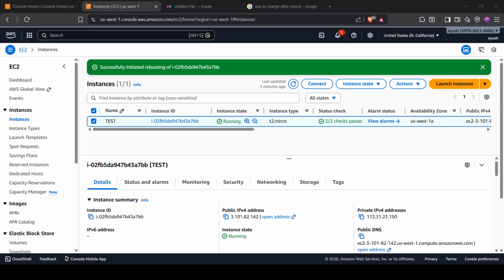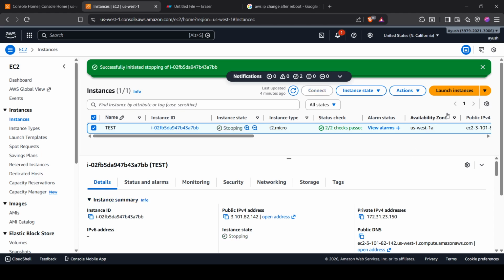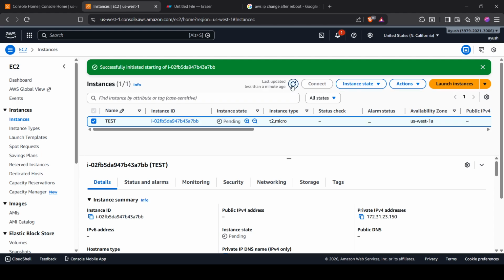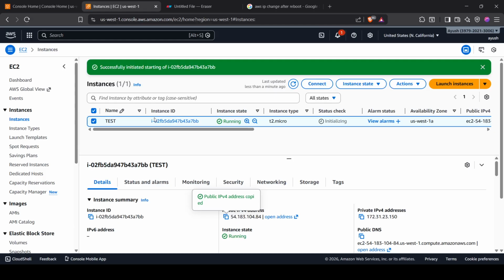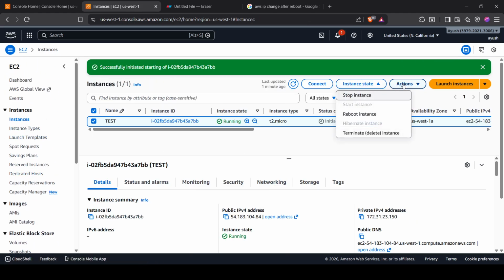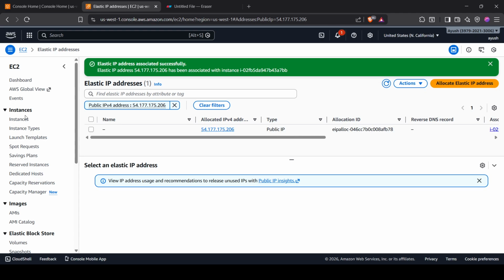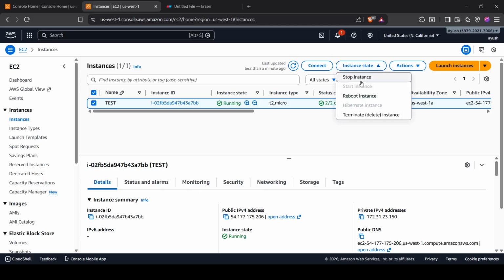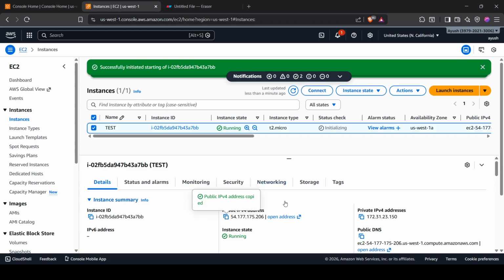How to Configure Elastic IP in AWS 🚀 Assign EIP to EC2 Instance Step-by-Step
In this complete step-by-step tutorial, you'll learn **how to configure an Elastic IP (EIP) in AWS and assign it to an EC2 instance**. Elastic IP addresses are an important part of AWS networking that allow you to maintain a fixed public IPv4 address for your cloud resources, even when your EC2 instance is stopped, restarted, or replaced.

Whether you're a beginner learning AWS, a cloud computing student, a developer hosting applications, a DevOps engineer, or preparing for AWS certifications, this guide will help you understand how to allocate, associate, and manage Elastic IP addresses in Amazon Web Services.

In this video, we'll start by explaining **what an Elastic IP address is** and why you may need one for an EC2 instance. You'll learn the difference between a dynamic public IP address and an Elastic IP, and how EIPs help maintain consistent access to web servers, applications, and cloud services.

Next, we'll walk through the complete process of configuring an Elastic IP using the **AWS Management Console**. You'll learn how to navigate to the EC2 dashboard, access the Elastic IP section, allocate a new IP address, and prepare it for use.

We'll then demonstrate how to associate the Elastic IP with an existing EC2 instance. You'll learn how to select your target instance, attach the Elastic IP, verify the configuration, and test connectivity using the new static public IP address.

Topics covered in this tutorial:

* What is an Elastic IP (EIP)?
* Why use Elastic IP with EC2?
* Public IP vs Elastic IP differences
* Opening the EC2 dashboard
* Allocating an Elastic IP address
* Configuring Elastic IP settings
* Associating EIP with an EC2 instance
* Verifying Elastic IP assignment
* Testing EC2 connectivity
* Changing Elastic IP associations
* Disassociating an Elastic IP
* Releasing unused Elastic IP addresses
* Elastic IP pricing considerations
* AWS networking best practices

We'll also cover practical scenarios where Elastic IP addresses are useful, including:

* Hosting websites on EC2
* Running production application servers
* Configuring DNS records
* Maintaining stable server access
* Managing cloud infrastructure migrations

After assigning an Elastic IP, your EC2 instance will have a consistent public endpoint that can be used for remote access, web hosting, and application connectivity. This is especially useful for servers that require a fixed address for users, external services, or network configurations.

We'll also discuss important AWS best practices, such as avoiding unnecessary Elastic IP usage, securing access through security groups, monitoring your resources, and releasing unused EIPs to prevent unnecessary charges.

By the end of this tutorial, you'll know how to create an Elastic IP in AWS, associate it with an EC2 instance, verify the configuration, and manage EIP settings effectively.